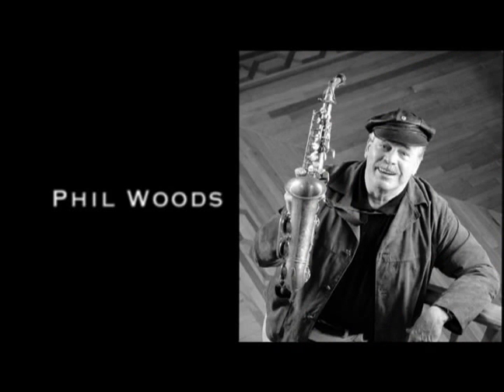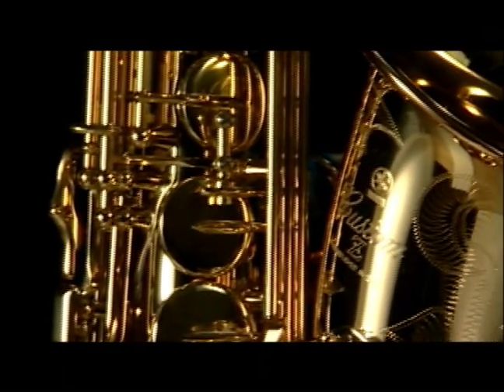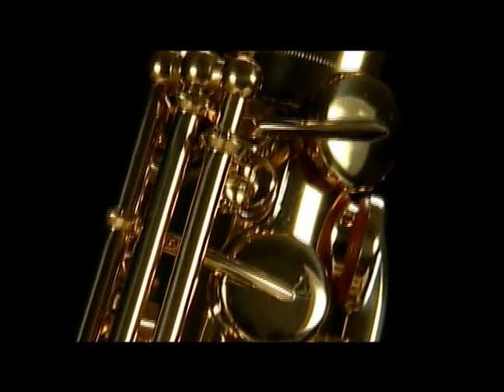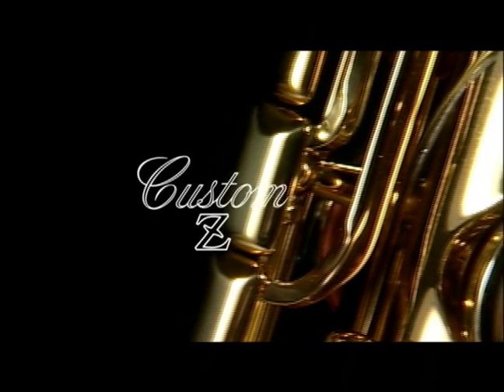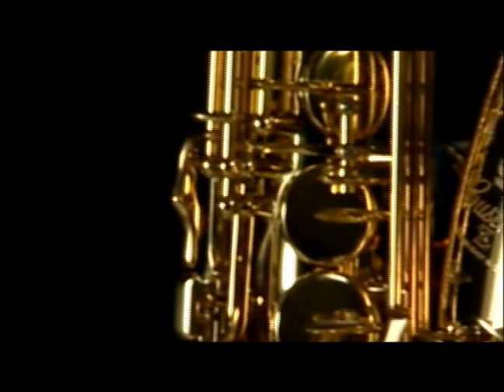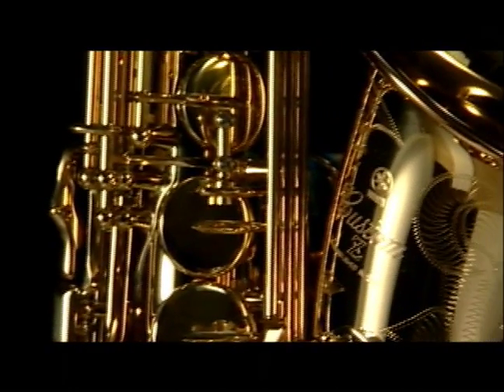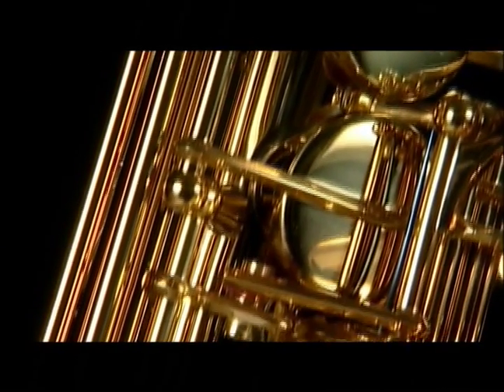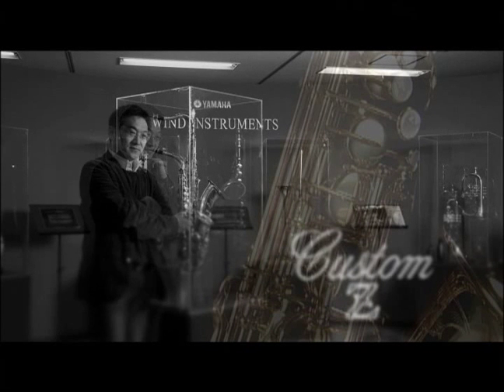Craftsmen with Custom 82Z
*This video was shot in 2008.